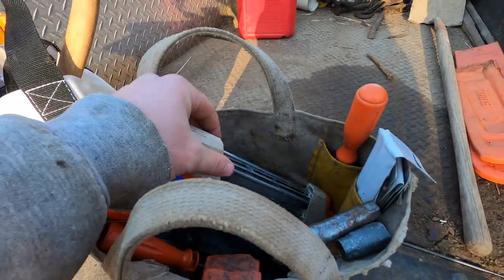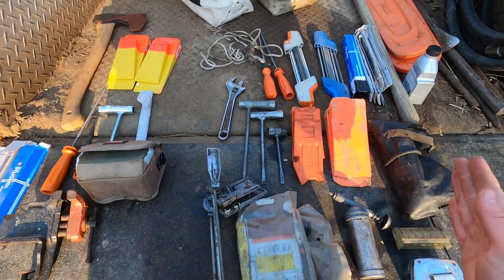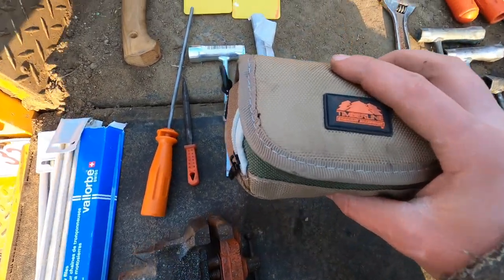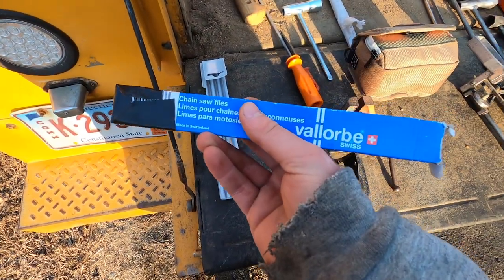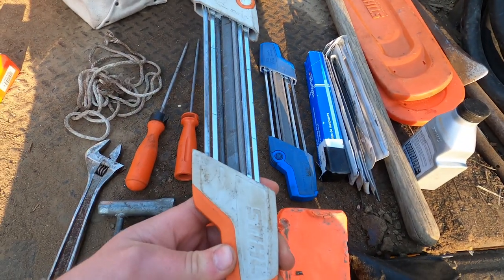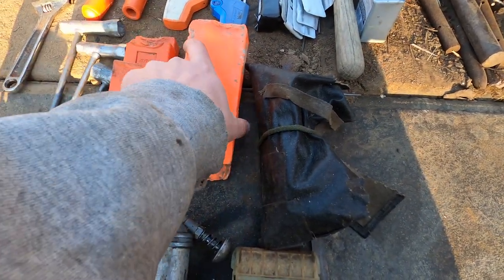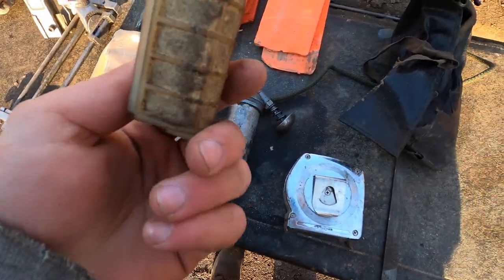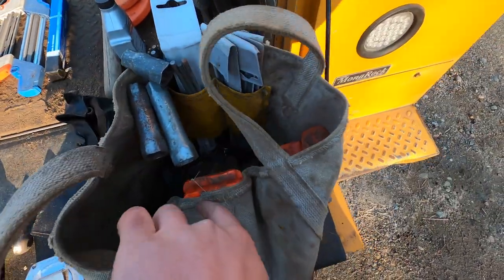Whats Inside Of My Chainsaw Bag?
In this video i tear apart my chainsaw bags to show you what is inside of them.